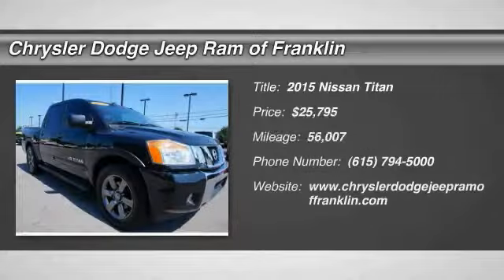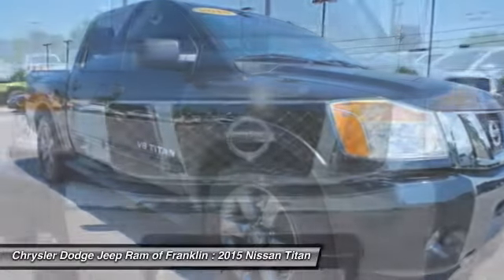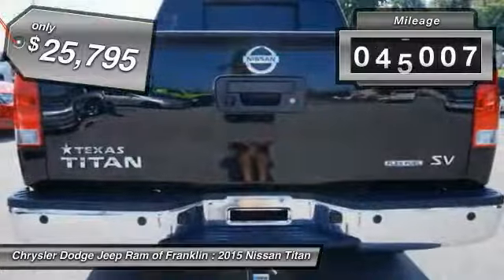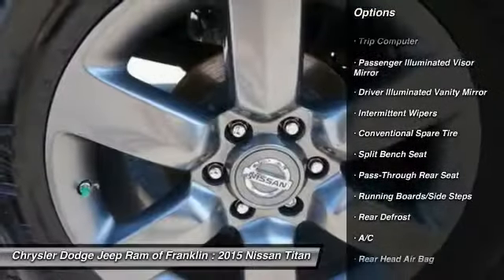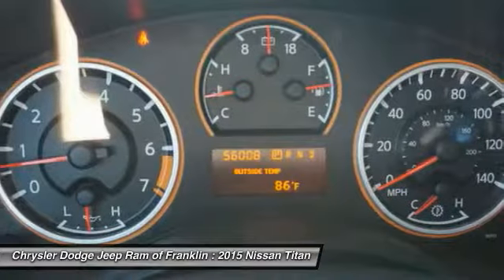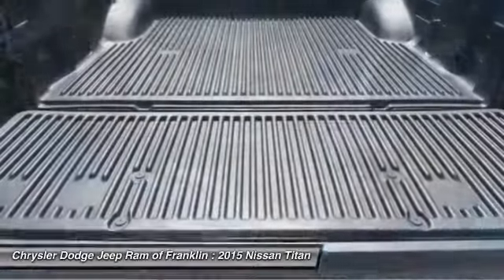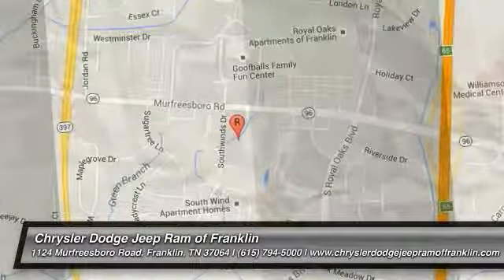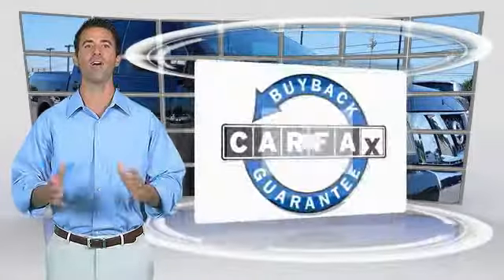2015 Nissan Titan Franklin TN W644667A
2015 Nissan Titan SV 2WD

You'll love this 2015 Nissan Titan. This is a  you'll want to take home. Call and get in touch with Chrysler Dodge Jeep Ram of Franklin directly, and be the first to open the door today!